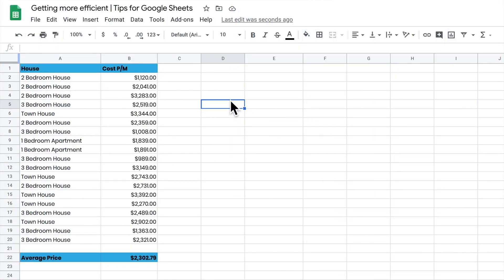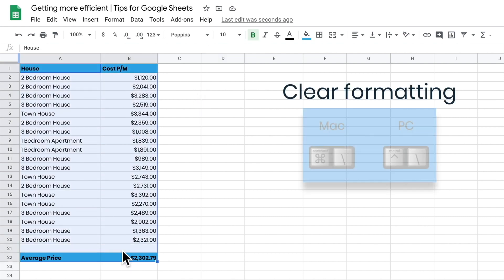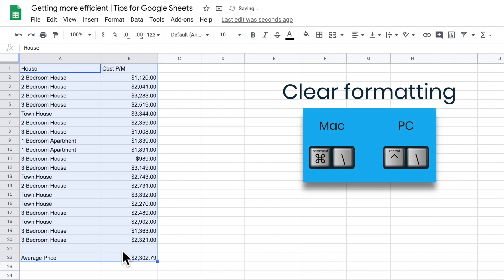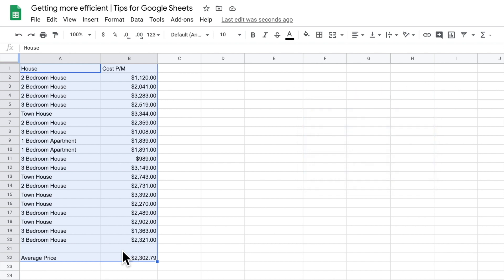Clear Formatting in Google Sheets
In today's video, we're going to take a look at how to clear formatting in Google Sheets the easy way.